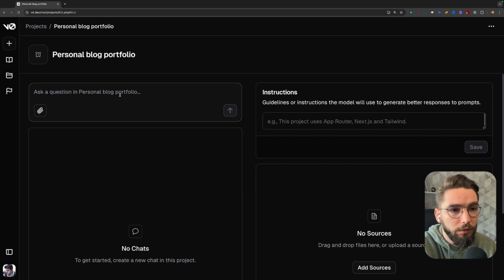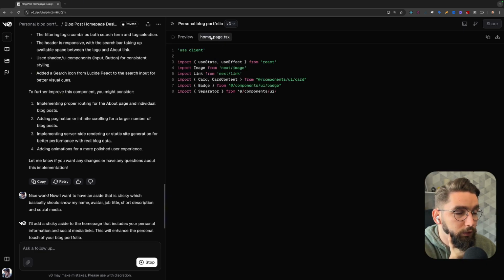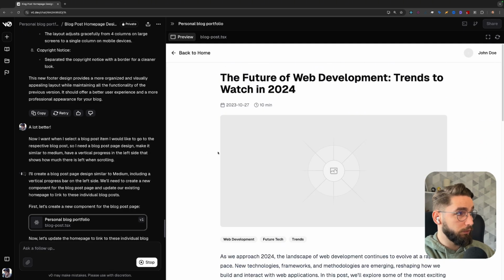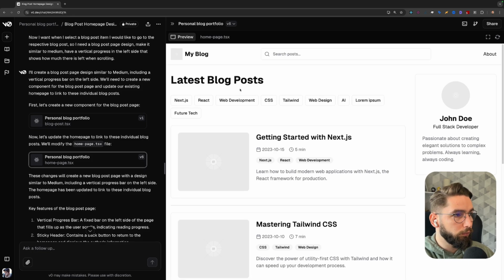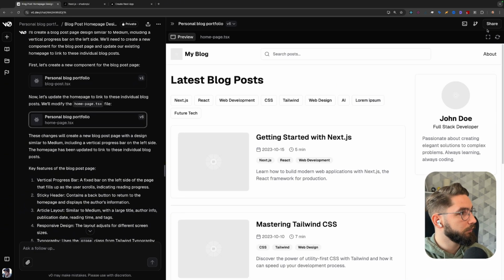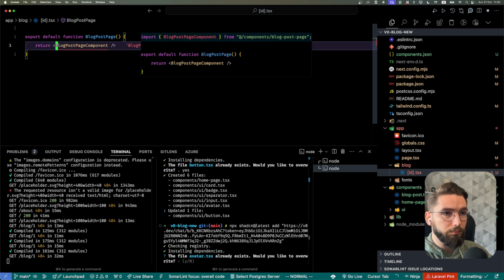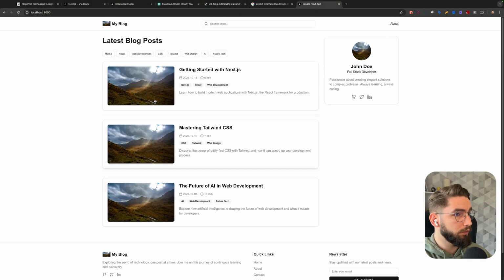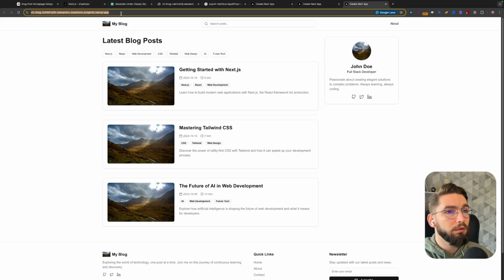Move fast with v0 Nextjs and Vercel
In this video, we'll dive into v0.dev, a product created by Vercel, it should help you with building nice looking layouts for your applications, even a non-technical person can make a nice looking UI.

Stick around more to find out about how we implemented a blog UI into a nextjs application and then we deploy that to vercel.

So we go full blown from idea to production in no time!

Don’t forget to like and drop a comment if you found this helpful. Let’s get building!